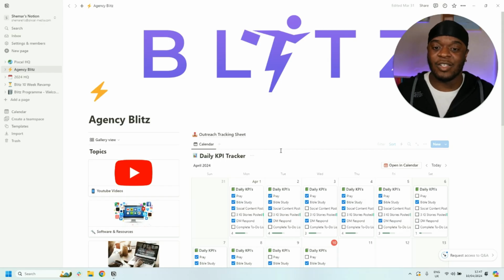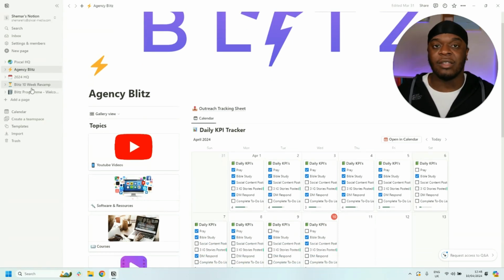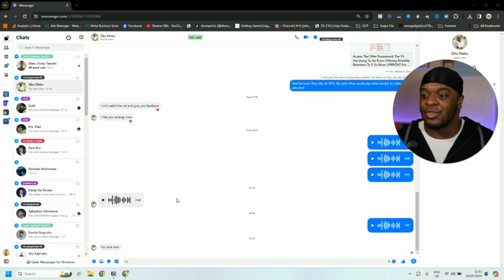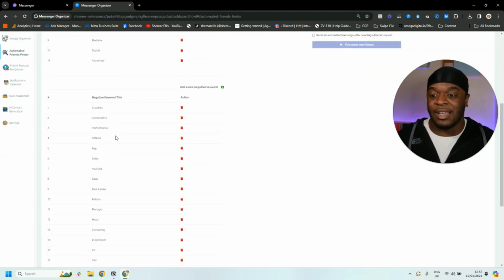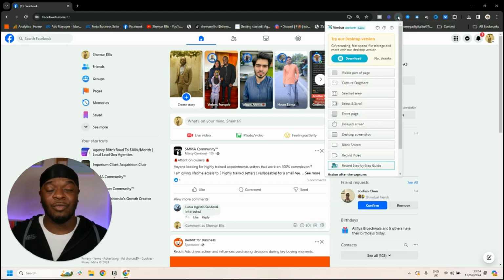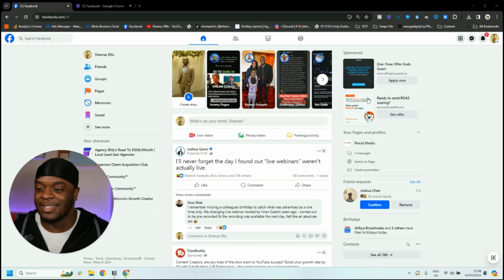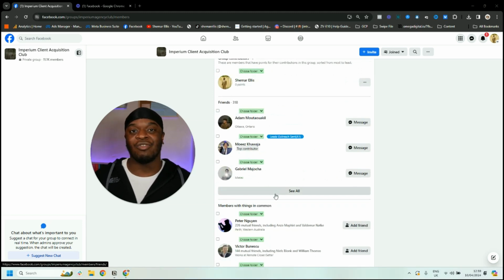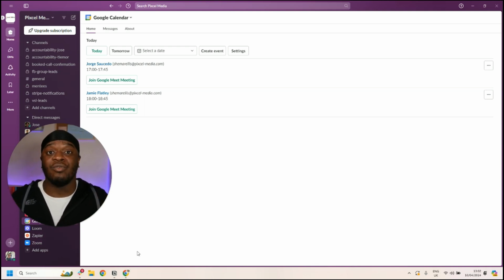5 Agency Tools To Make You Your First $1,000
Welcome to the Shemar Ellis Channel.